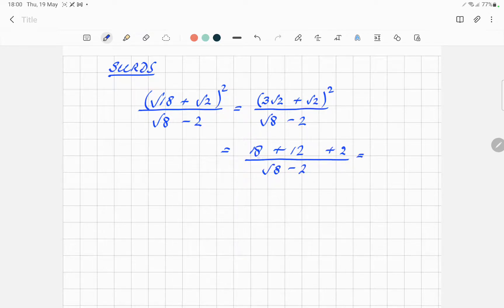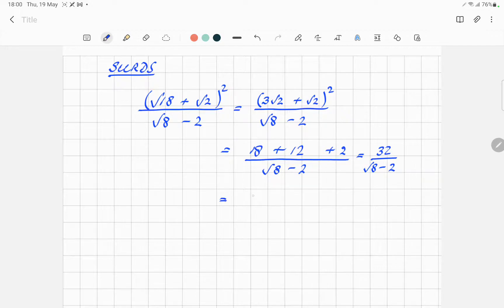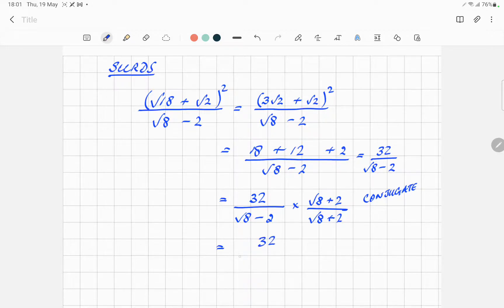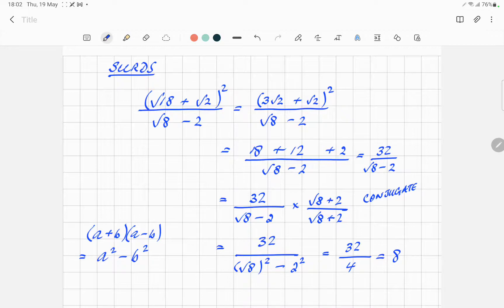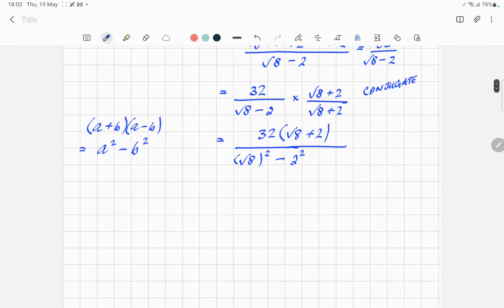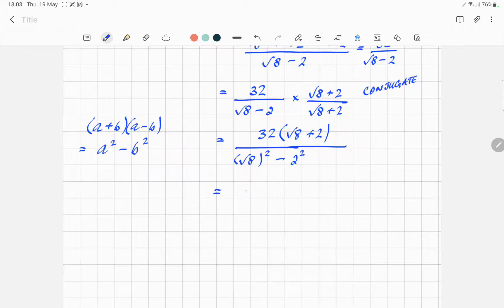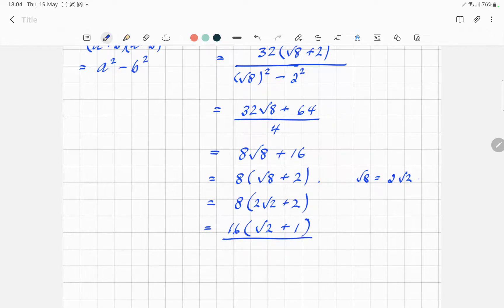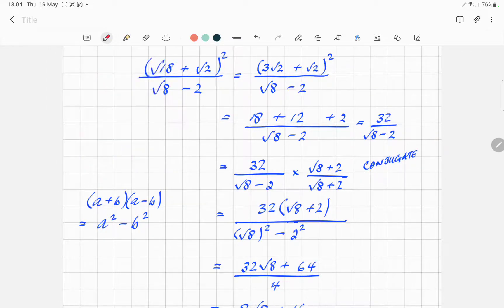GCSE Surds Question - Rationalising Denominators - Live in Lesson - Last Minute Maths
A recording of actual live lesson content looking at a question with surds and rationalising denominators.